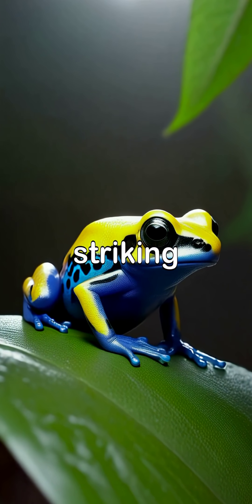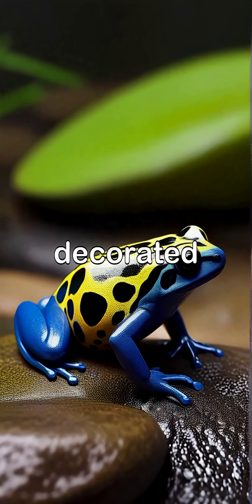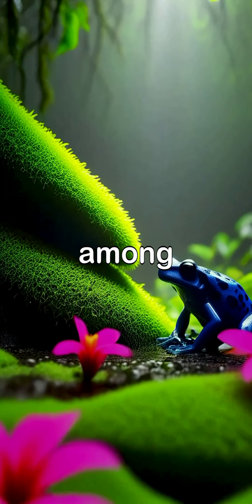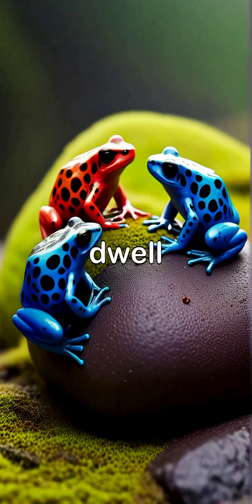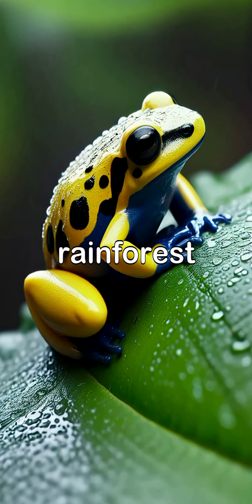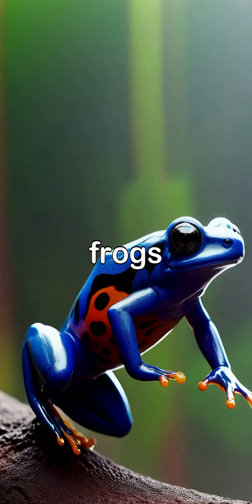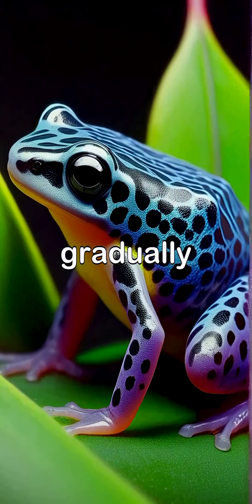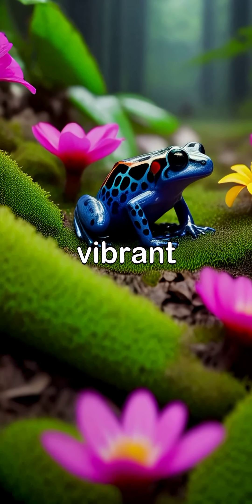Dyeing Dart Frog: The Living Warning Painted by Nature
🎬 YouTube Title

📝 SEO-Optimized Description

In the depths of the tropical rainforest, danger wears color. 👀🔥
The Dyeing Dart Frog is among the most poisonous animals on Earth—its body painted in brilliant yellow, electric blue, and jet black, a living warning no predator can afford to ignore. 📜🏛️

In this dark, cinematic wildlife documentary, we explore how the frog’s bright yellow head and back signal lethal toxicity, while its blue body and patchy black markings turn it into a walking threat display. This is aposematism at its most extreme—survival written in color, not claws.

Feared, respected, and rarely touched, the dyeing dart frog reveals how evolution uses beauty as a weapon. Every pattern is intentional. Every color is a message. In the rainforest, seeing is surviving—or dying.

Watch till the end to uncover how one of nature’s smallest creatures became one of its most dangerous.

dyeing dart frog, poison dart frog documentary, toxic frogs, dangerous amphibians, rainforest animals, aposematic coloration, wildlife evolution, cinematic nature documentary, poisonous animals, jungle wildlife, animal defense strategies, rare frogs, nature history